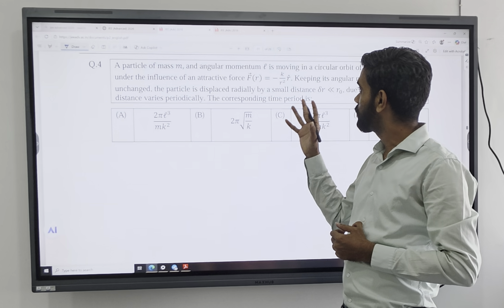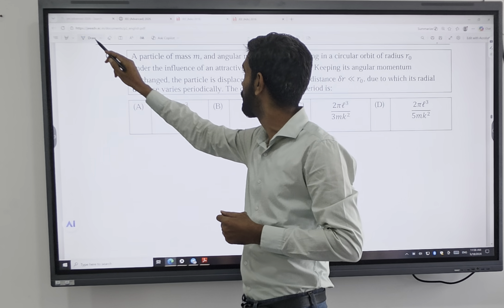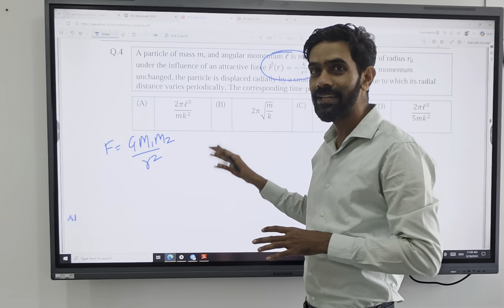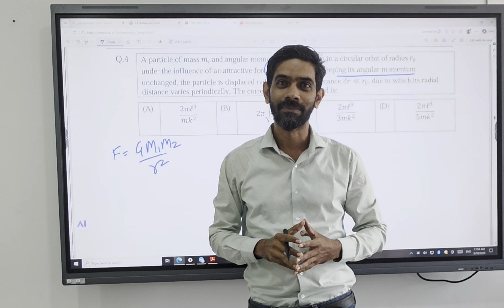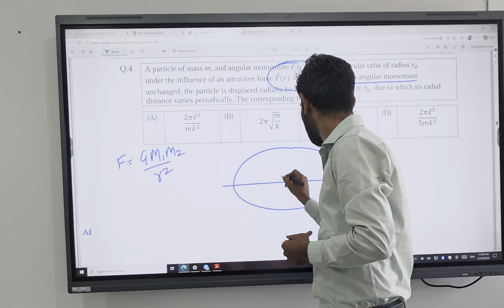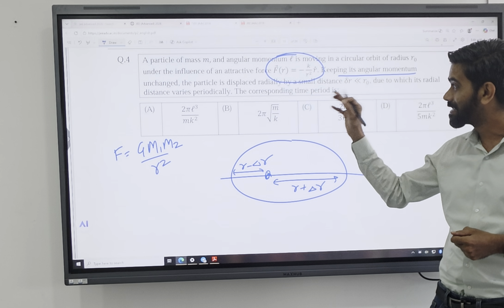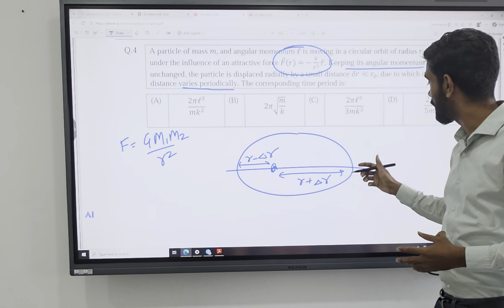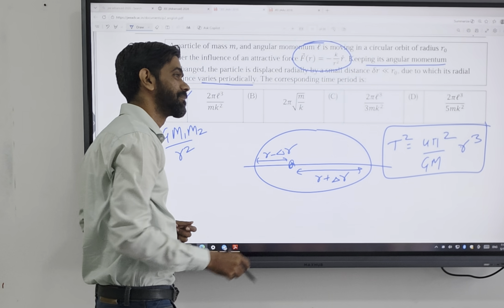How to solve JEE Advance 2026 Questions | Answer Key 🚀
Are you struggling with JEE Advanced 2026 Paper?

Watch the easiest solution of the trickiest problem of JEE Adv 2026! In this video, our expert faculty Girish Kumar at Bakliwal Tutorials Navi Mumbai completely dismantles the standard, time-consuming "oscillatory" approach that most students use.

Instead, discover a brilliant 1-line shortcut! Learn how to compare the inverse-square force law given in the problem directly with gravitational force. By identifying the motion as elliptical and applying Kepler's Third Law, you can instantly derive the correct time period and secure your marks in seconds. This is the ultimate physics hack for JEE Advanced!

Stop wasting time on long derivations and learn to think like a topper! 🧠✨